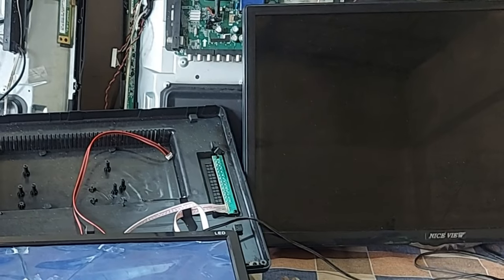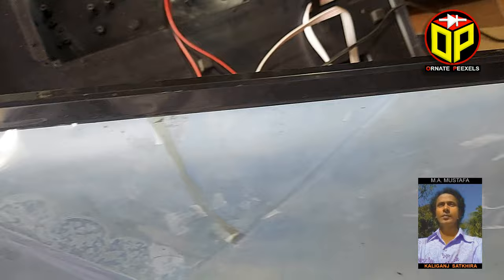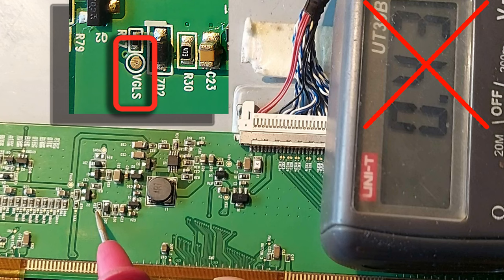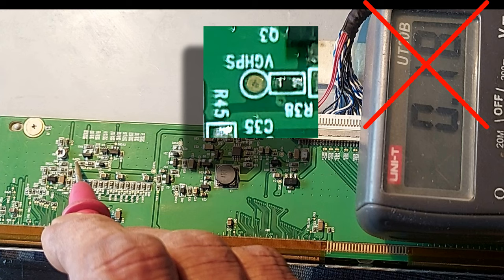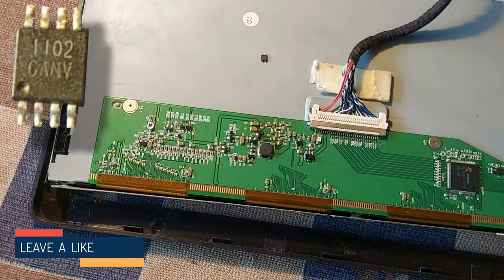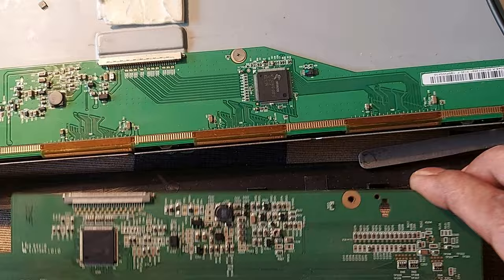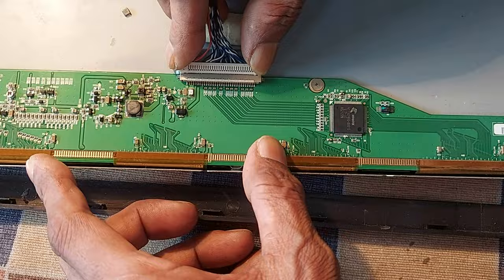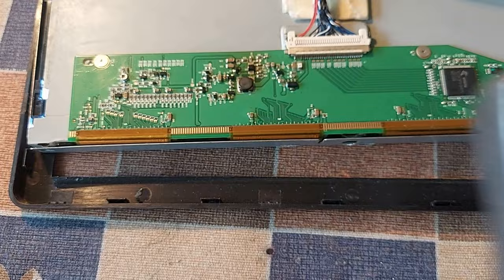LCD TV Repair, White Screen or White Display Problem | No Picture Sound OK | LED TV Panel Repair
White Display or White Screen Problem.
LED TV or LCD TV White Screen or White Display Problem, how to repair LED TV Panel.
If the DC-to-DC converter circuit of the LED TV display panel does not work correctly or if the required supply voltage of the board is not output, the entire screen may turn white as a symptom,
 This LED TV Panel Repair Video shows how to solve the White Screen Problem or White Display Problem.
TPM190A1 Panel White Screen or White Display Problem Solved.
To repair the White Screen problem-
How to know if DC to DC converter circuit is working or not working